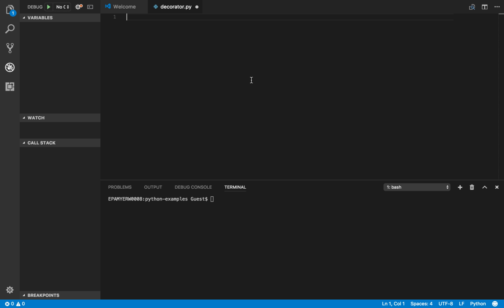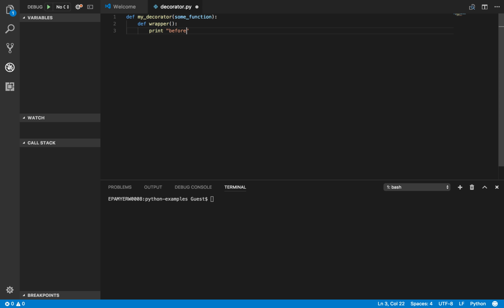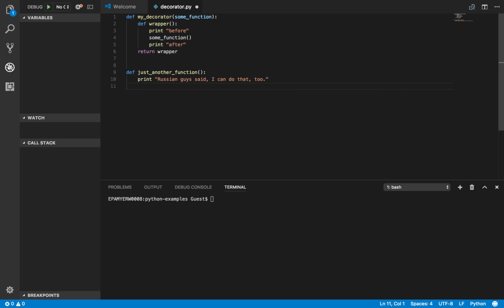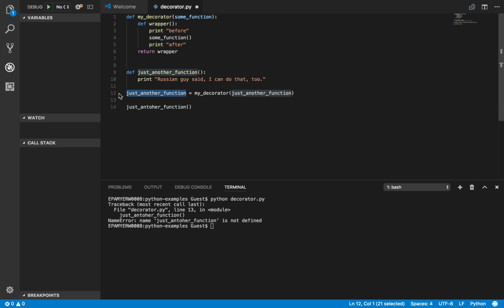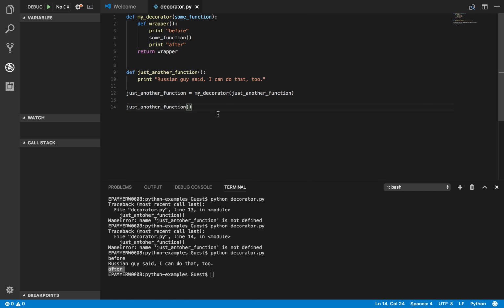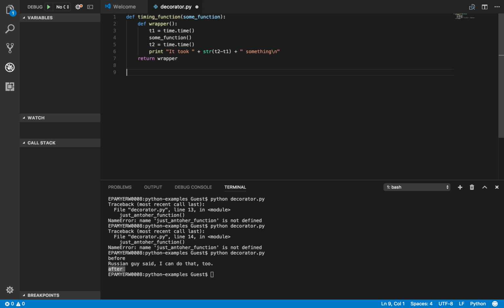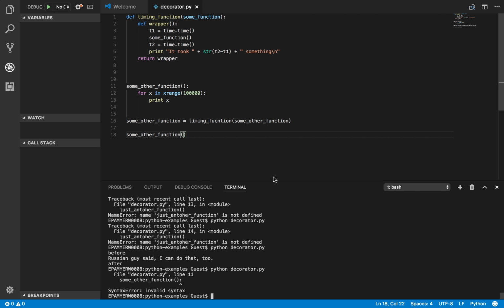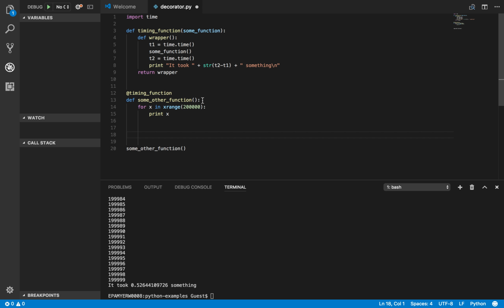Python Decorators with a real life example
In this introductory tutorial, we’ll look at what decorators are and how to create and use them. Decorators provide a simple syntax for calling higher-order functions. By definition, a decorator is a function that takes another function and extends the behavior of the latter function without explicitly modifying it. Sounds confusing – but it’s really not, especially after we go over a number of examples.